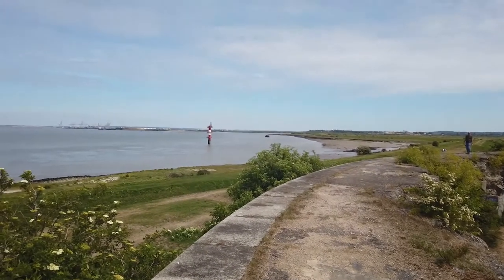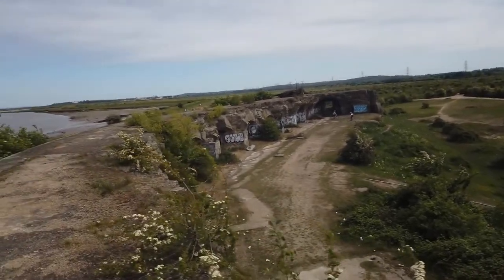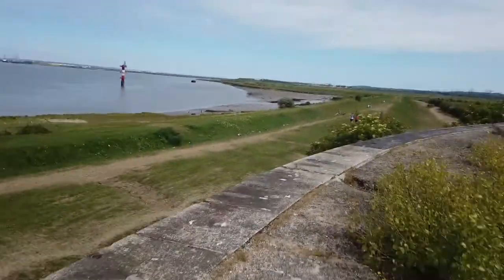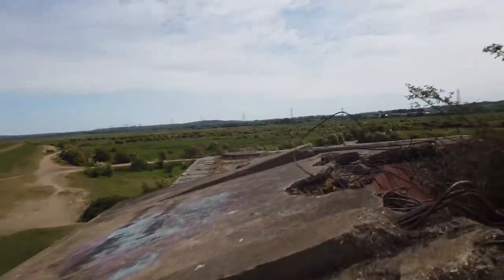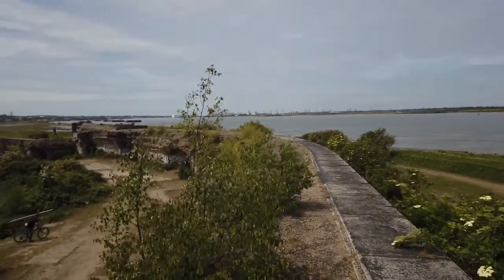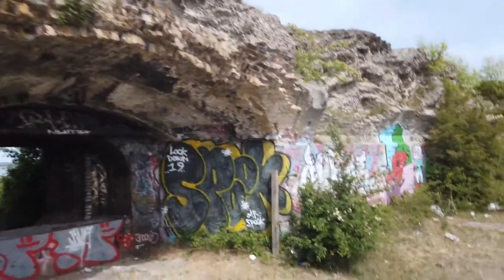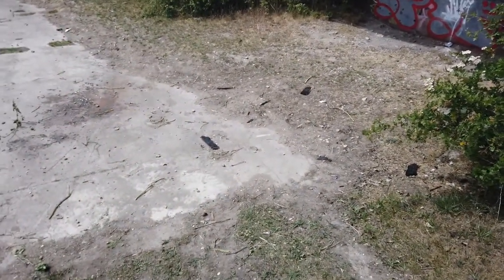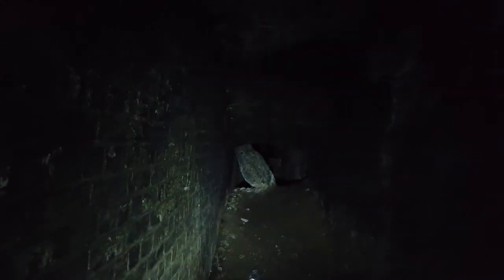Exploring Shornmead Artillery Fort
Join me and Grahame as we explore the derelict ruins of Shornmead artillery fort!